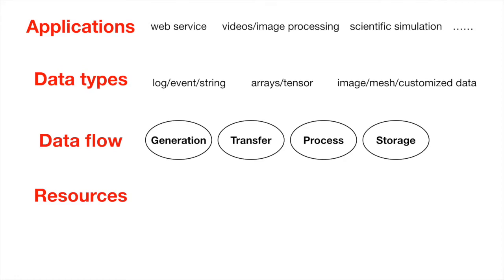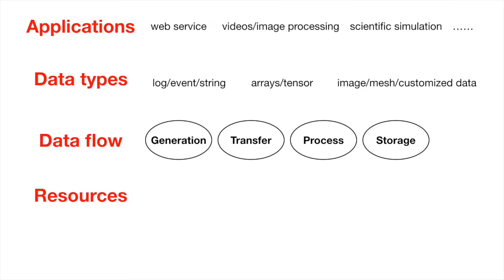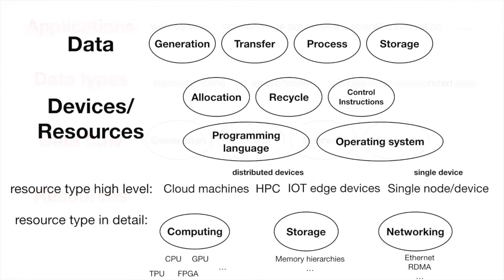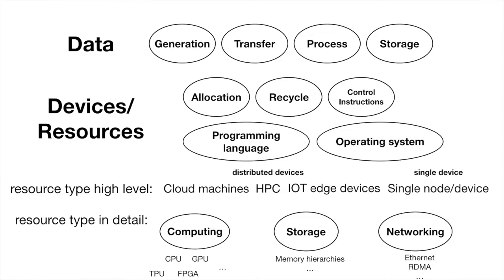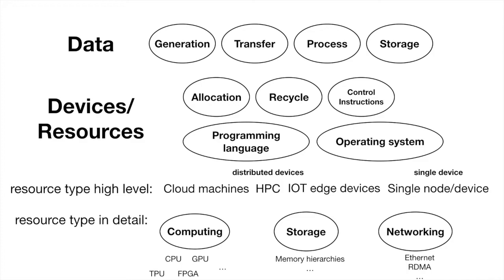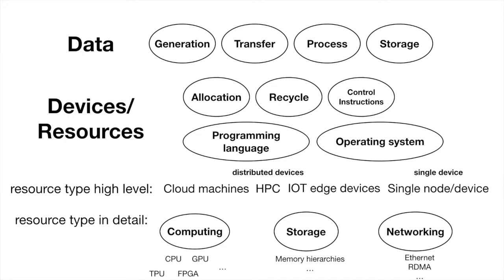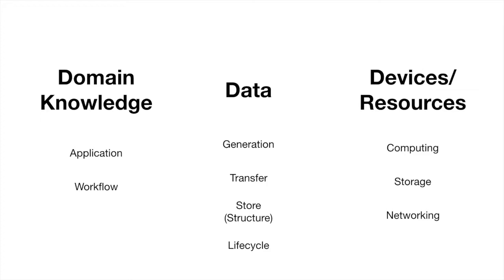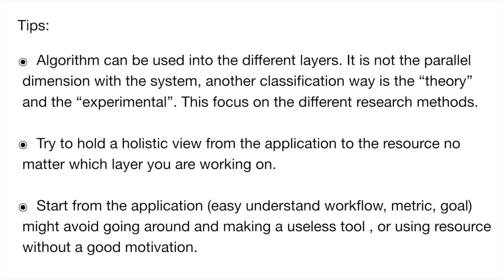How to understand a CS project in a systematical way?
This video introduce a practical analysis framework to decouple a CS project by different views.